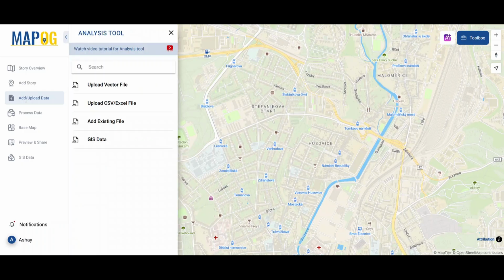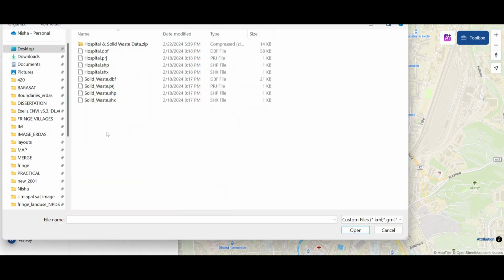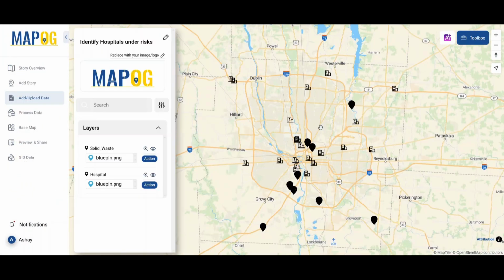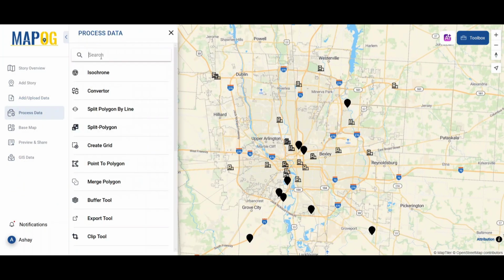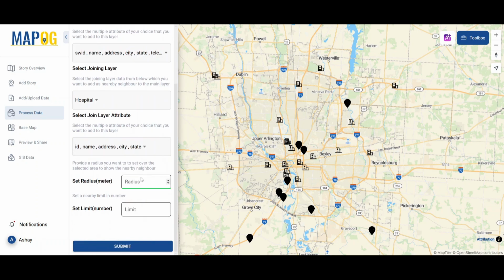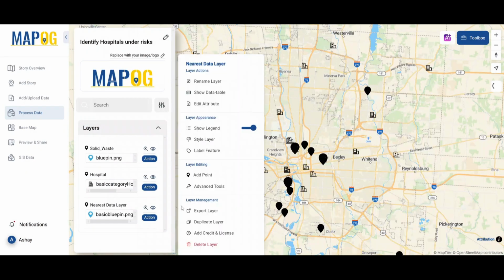Easiest Way to Create Interactive Maps — No Coding Required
Want to build stunning, clickable, media-rich maps without writing a single line of code? Whether you're a blogger, student, planner, or business owner—MAPOG makes interactive mapping incredibly simple and fast
📍 What You’ll Learn in This Video:
✅ How to make maps with pins, photos, and descriptions
✅ Share or embed maps on blogs or websites

🛠️ Features You'll Love:
🔹 Drag-and-drop visual pinning
🔹 2000+ built-in GIS layers
🔹 Mobile-ready + easy sharing
🔹 No coding or logins needed for viewers